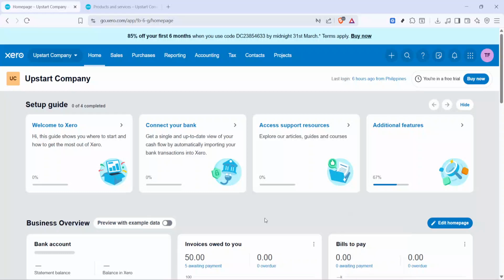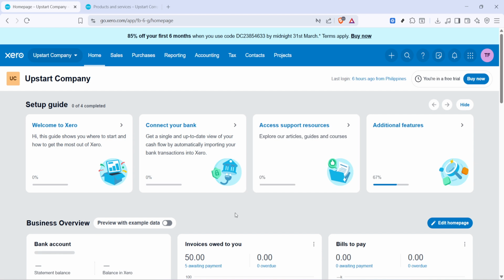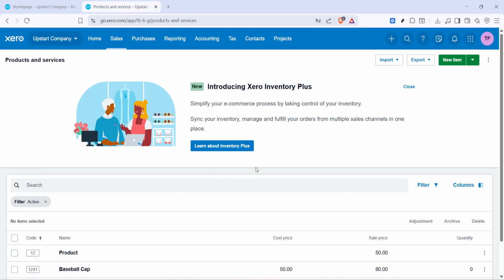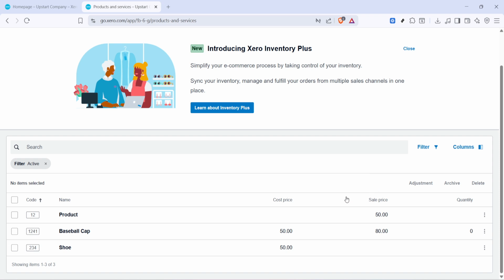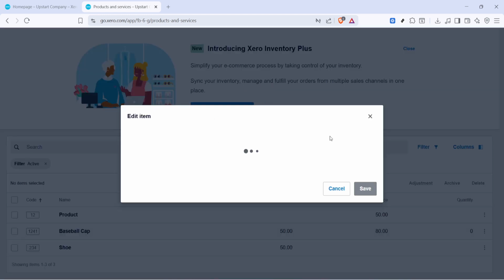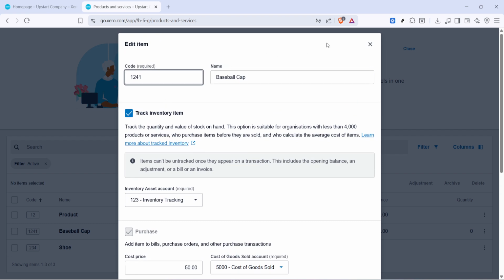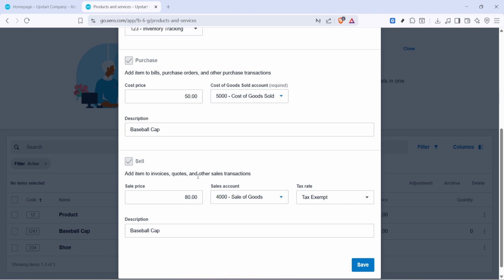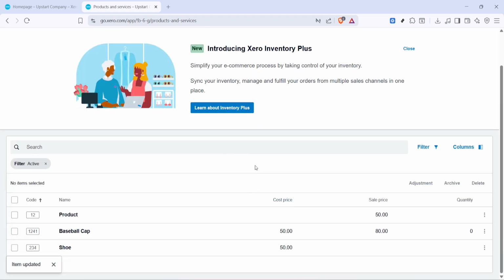How to Manage Inventory in Xero (Step By Step 2026)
How to Manage Inventory in Xero